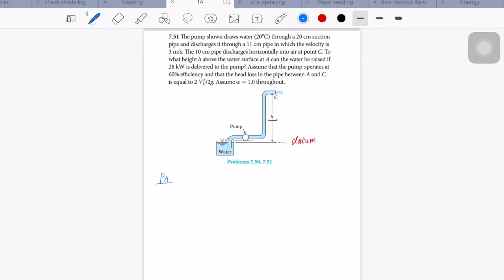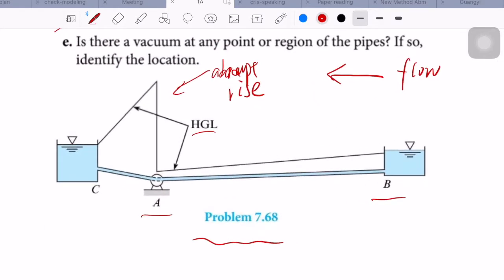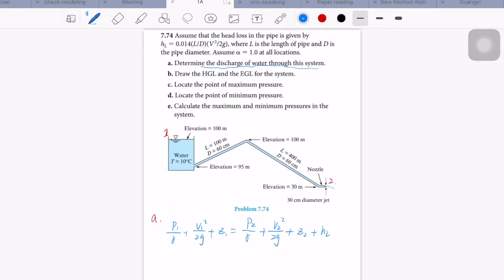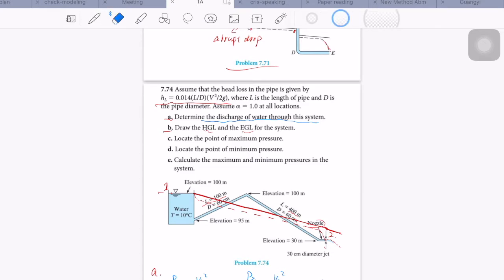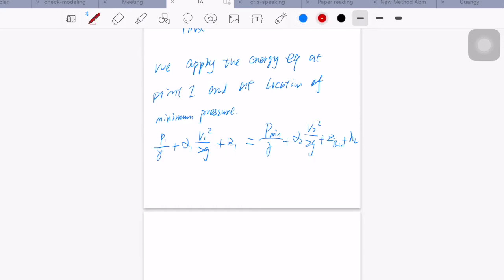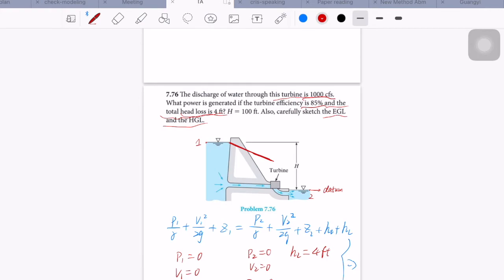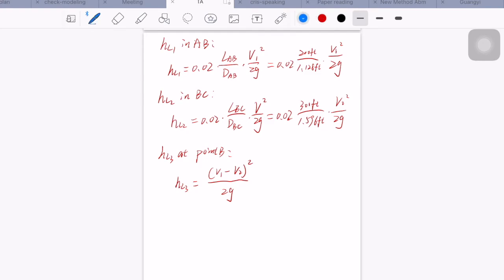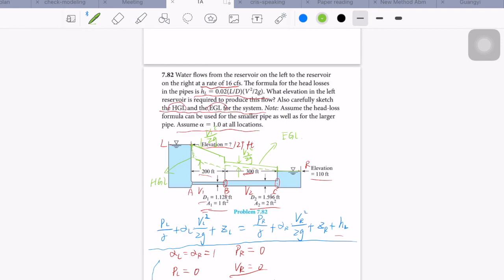HW10 Solution Week10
0:00 P1
5:46 P2
9:23 P3
13:34 P4
30:15 P5
37:19 P6